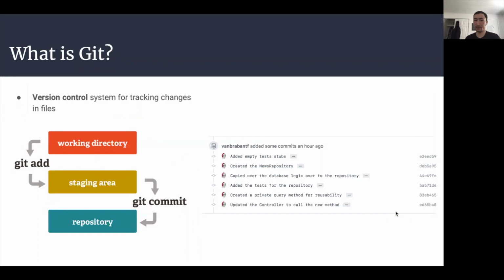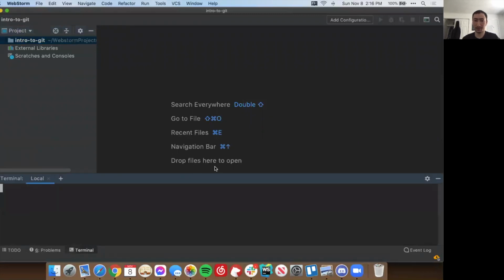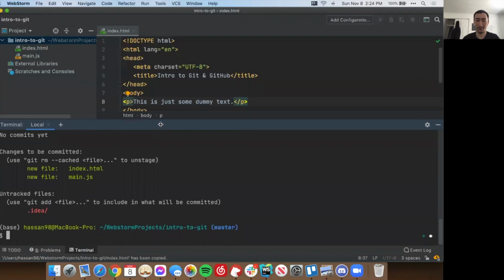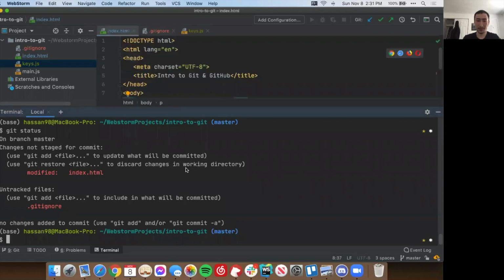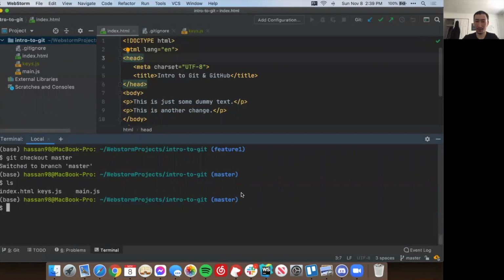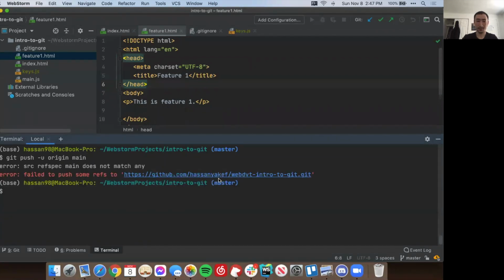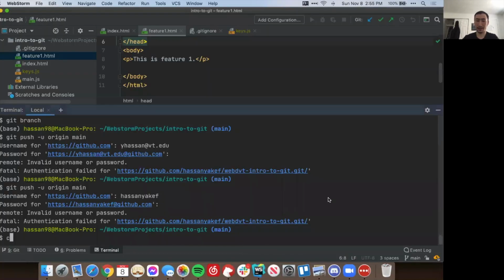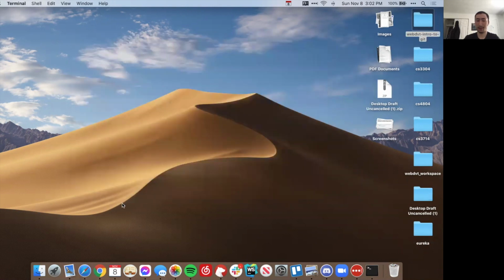WebDVT: Intro to Git